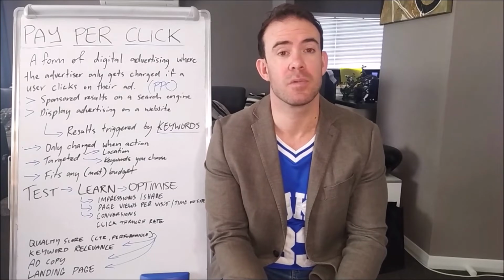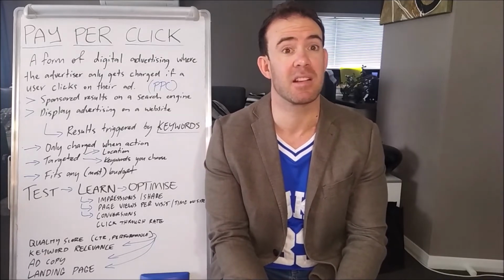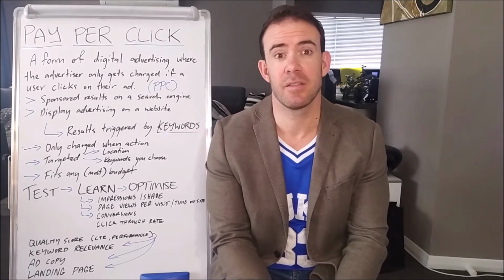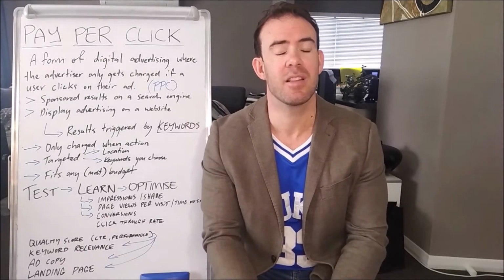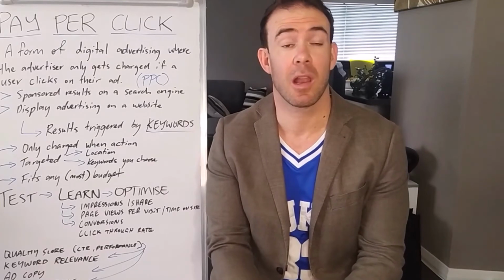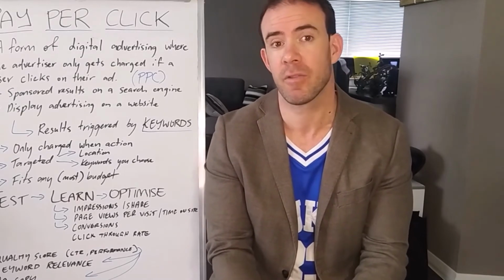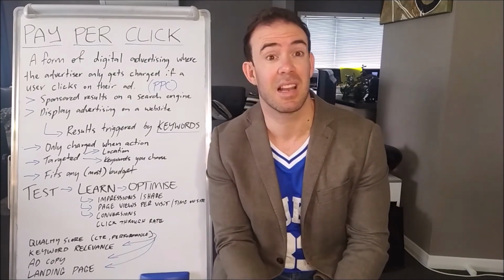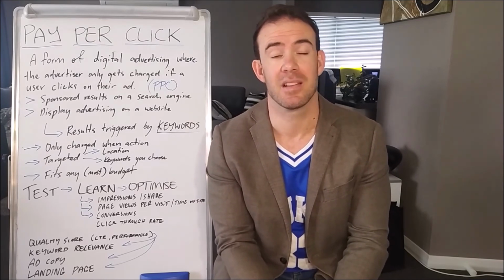What is Pay Per Click (PPC) Advertising, and how does it work?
The first place that many people use to search for information about a product, service, or brand, is an online search — Google.

There are two ways to do this, SEO and pay-per-click ads.

What Is Pay-per-Click (PPC) Advertising?
Pay-per-click advertising is a form of digital marketing, originally developed to create revenue for search engines. Along with organic (non-paid) search results, paid ads make up a second list of results.

Ads appear alongside the organic (non-paid) results on a search engine results page (SERP), with companies paying to their links displayed in this sponsored section.

You can think of it as buying visits to your site instead of earning those visits organically through search engine optimisation (SEO).

As the name suggests, Search engines only charge businesses for running the PPC ads when users click on their ad.